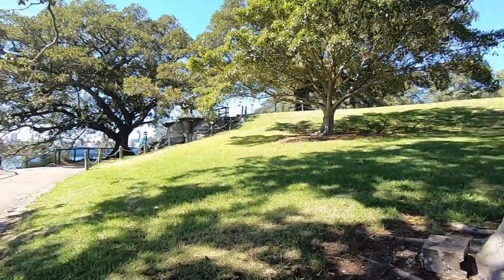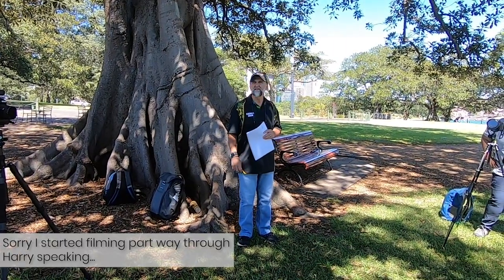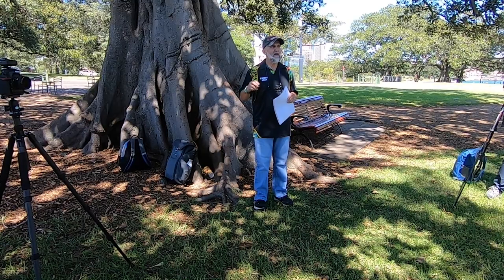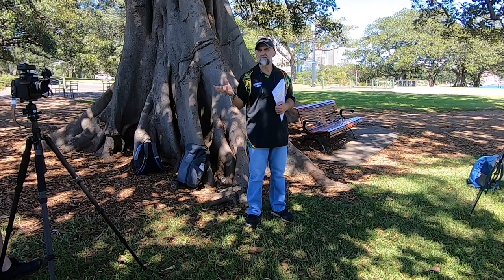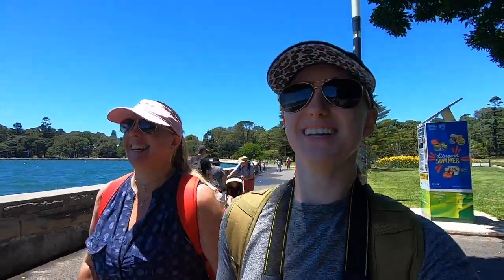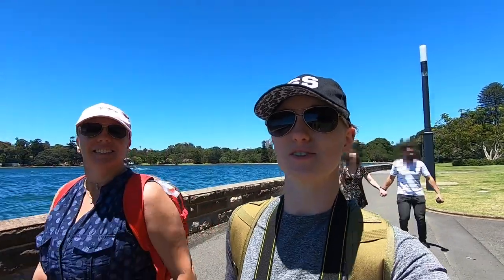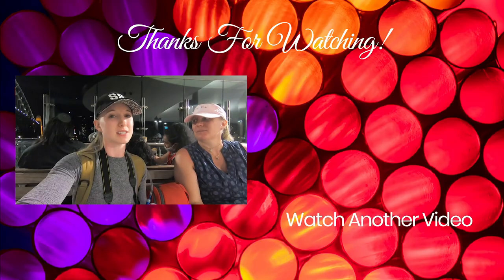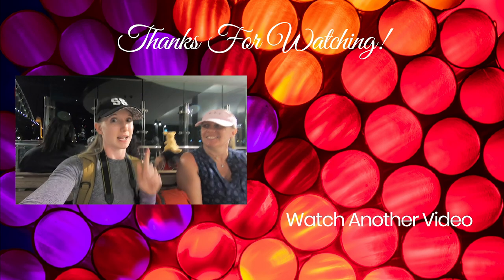I did a Mark Gray Photography Course (Sydney Splendour)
ABOUT THIS VIDEO:
I'm taking you all on a field trip around Sydney as my mum and I attend a long awaited Mark Gray Photography Course (thanks Covid). Join the fun and enjoy the beautiful weather as I discuss whats involved in a photography course, what to expect on the day and if I achieved any of my goals that I set out for the day.

My mission here at Lizzies Perspective is to help raise money for ReachOut so they can continue to provide free online 24/7 mental health services for young people and their parents. I am a continuous supporter as I donate 10% of my combined monthly profits made from Lizzies Perspective whether it’s through YouTube Ads within my videos, affiliate marketing, or selling my products/services.

Thank you for supporting Lizzies Perspective and ReachOut and for allowing me to provide you with free content each week!
And an extra special thank you to Mark and Harry for allowing me to film this amazing day, it was such an amazing opportunity and I really appreciate it.